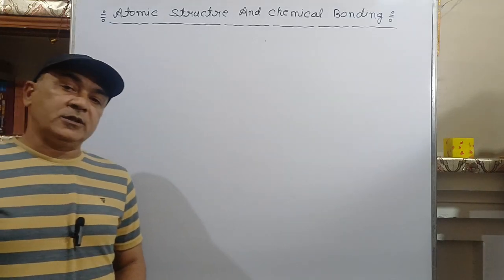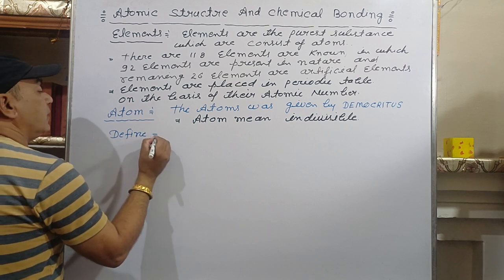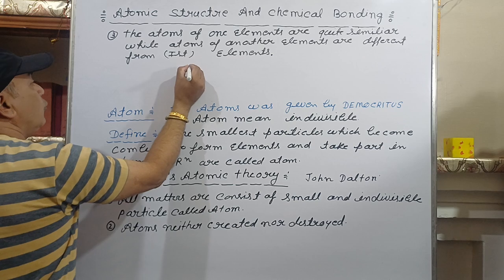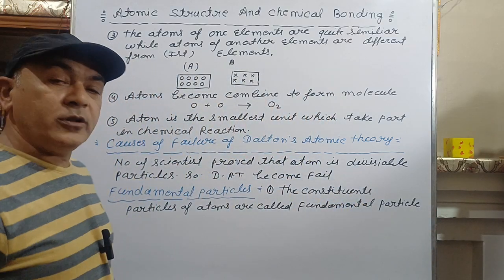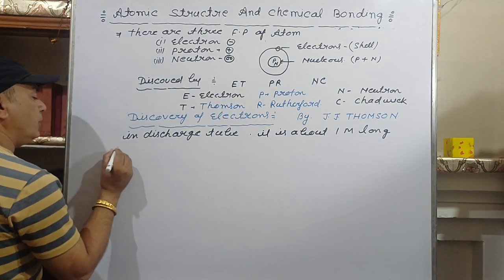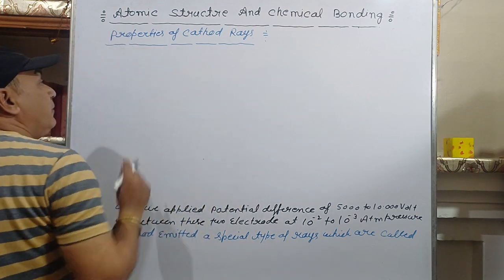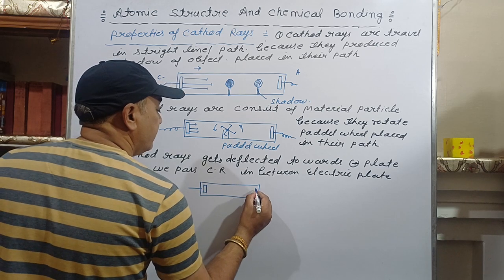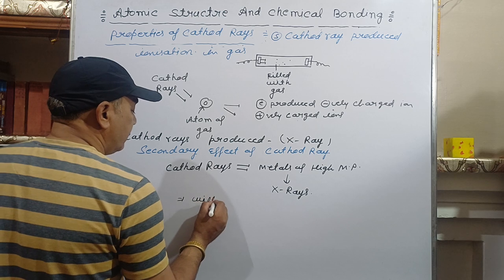Element Atom and properties of cathod rays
dear students in this video we are study about
Element
 Dalton atomic theory
Causes of failure ऑफ dalton atomic theory Fundamental particles
Discovery of electron by discharge tube experiment
and
properties of cathod rays
आल these topic are very important so see video carefully  and prepare your notes care fully some gramitical mistake may be possible in lecture
 vinod jaiswal
chemistry and science teacher